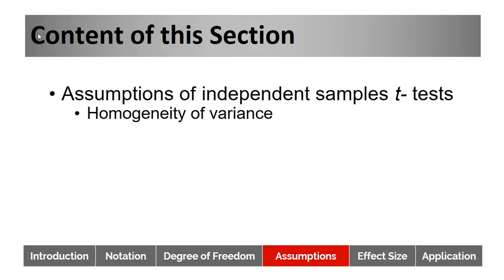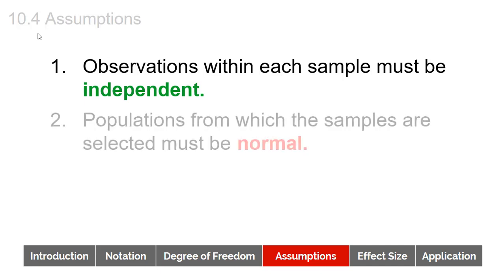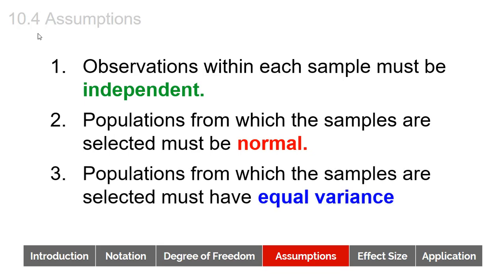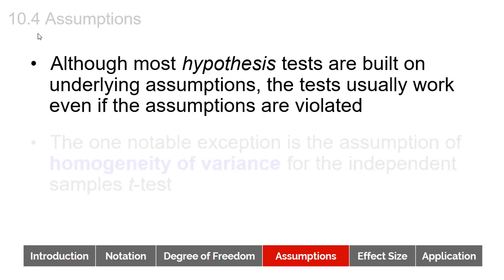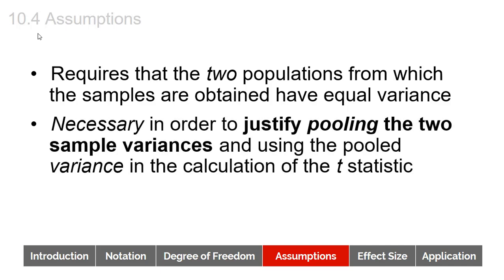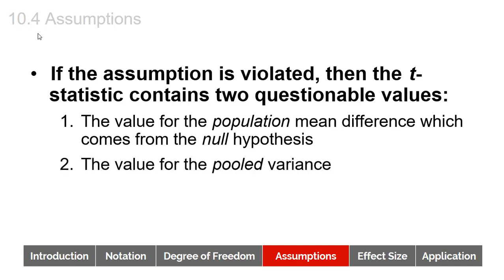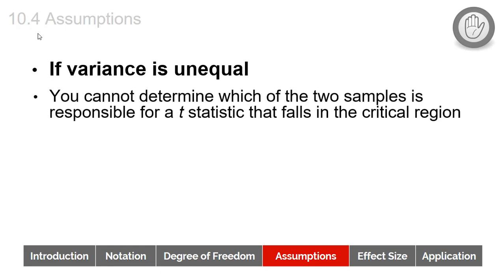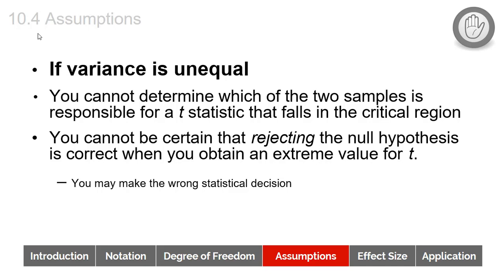PSY 230 Video 10.4: Assumptions